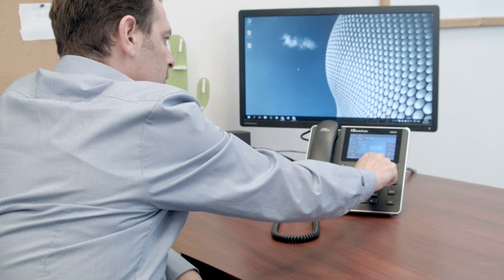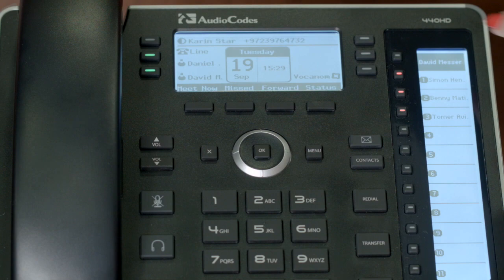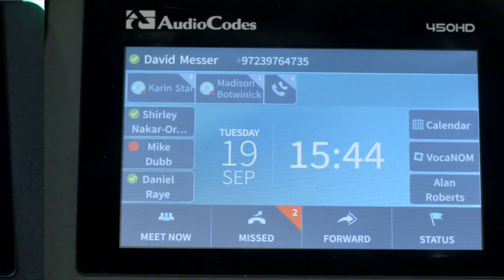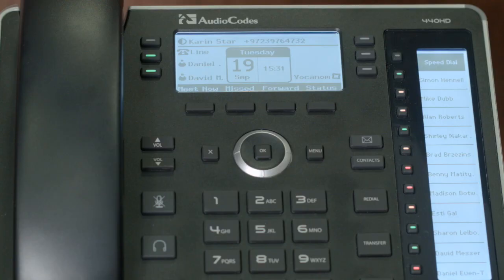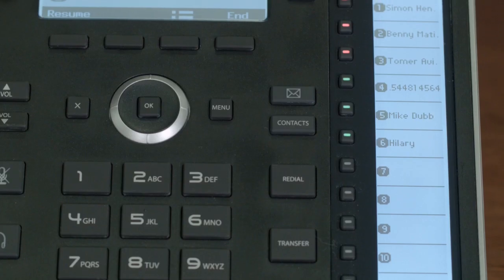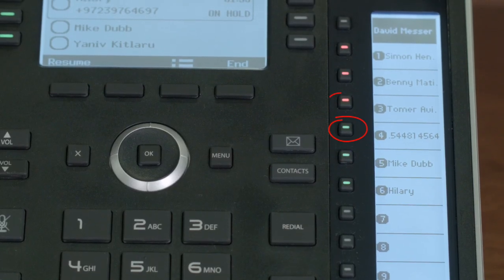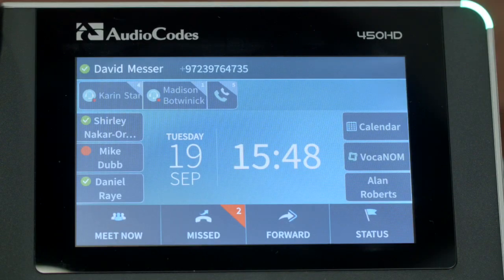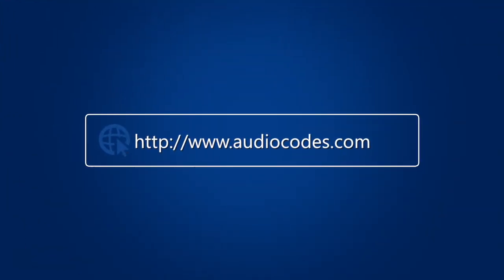Multiple Boss Admin on AudioCodes IP phones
AudioCodes’ Boss Admin functionality takes advantage of the 440HD’s integrated sidecar and the 450HD’s large touch screen to replicate the simplicity of the legacy workflow.
This eliminates the long and complicated process of managing and answering calls using only a main screen, where there isn’t usually enough room to see all the necessary information in one place.